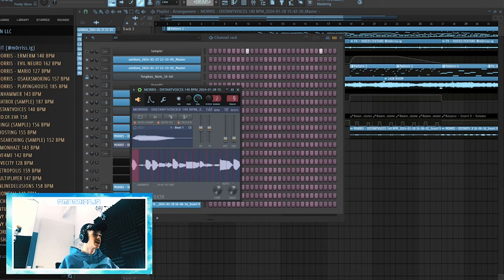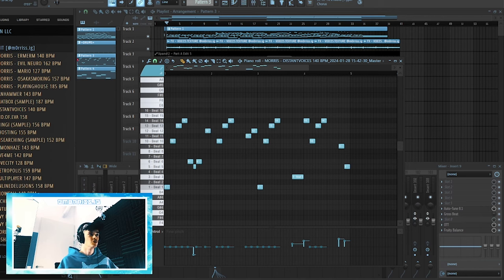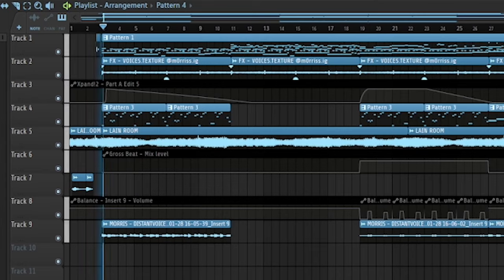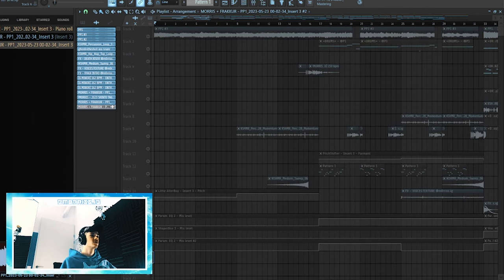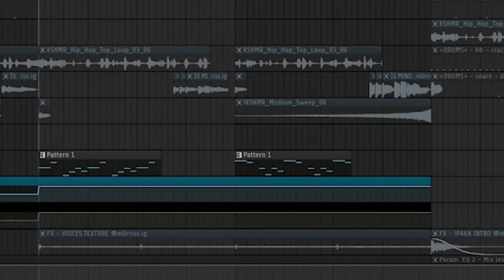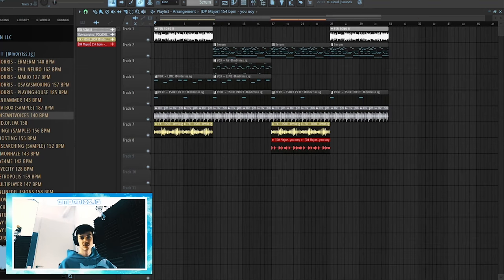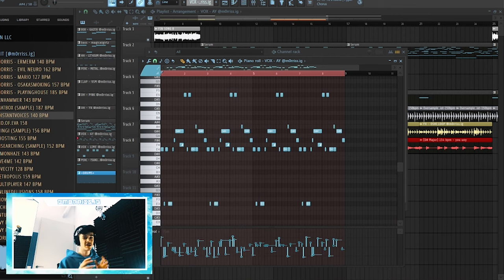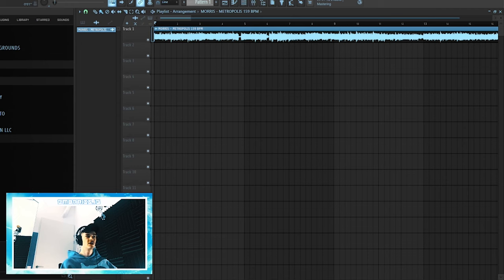how I make vocal chops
sorry for bad camera quality later in the vid it's fixed now (x_x)